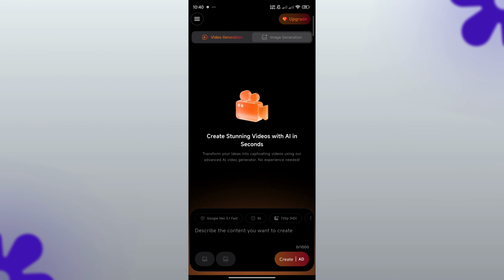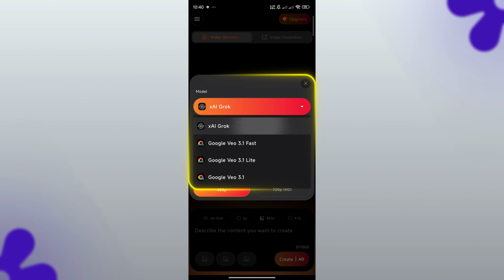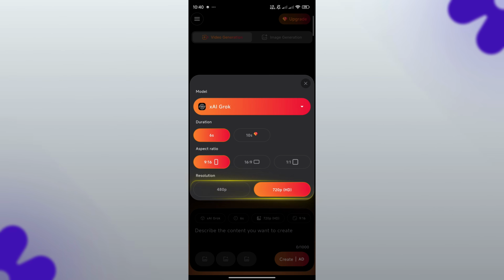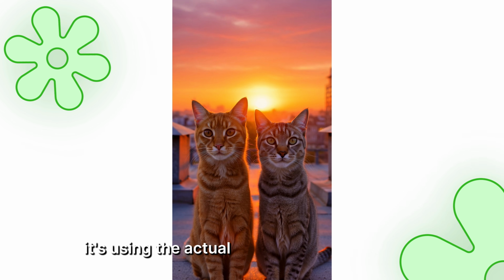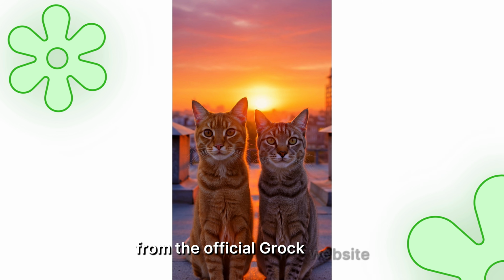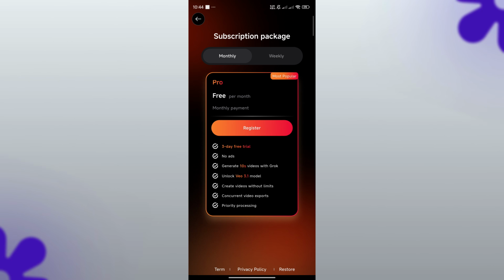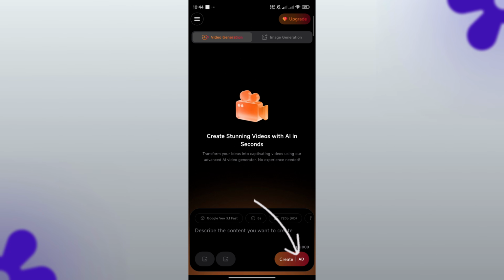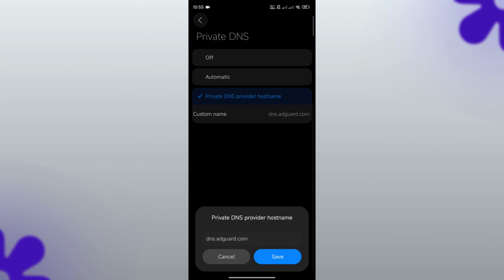Start Using Grok AI Again For FREE Without Subscription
Want to get SuperGrok for free (no clickbait)? In this video I show the working method to access SuperGrok free / trial safely, plus what features you actually unlock.
✅ Works on Android , iPhone | ✅ No fake apps | ✅ No Waste

⏱️ TIMESTAMPS
00:00 Intro

What you’ll learn:
How to claim SuperGrok free access (step-by-step)
SuperGrok features explained (what you really get)
Common mistakes that block the free option
Best settings for faster results

get supergrok for free
supergrok free access
grok ai free